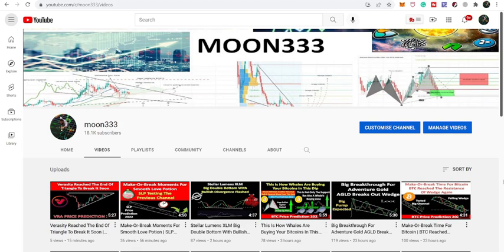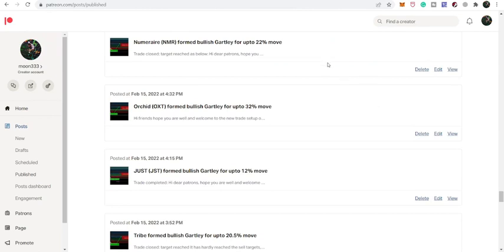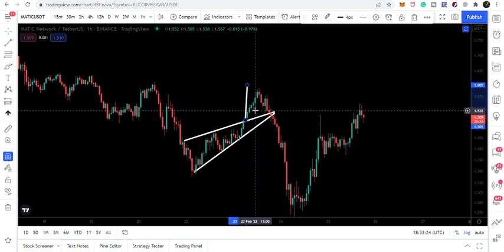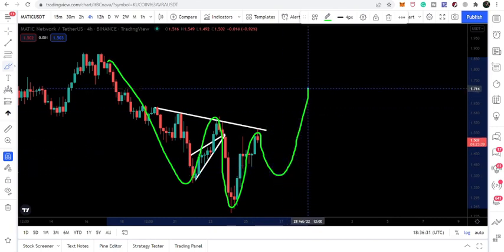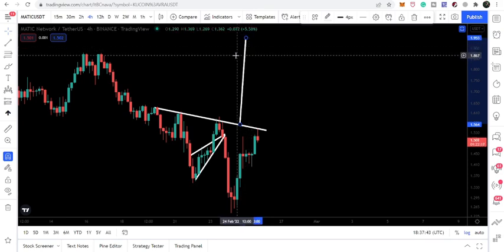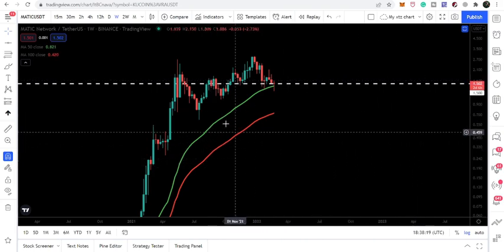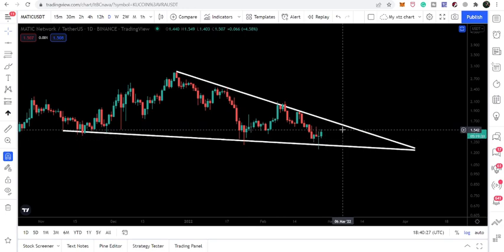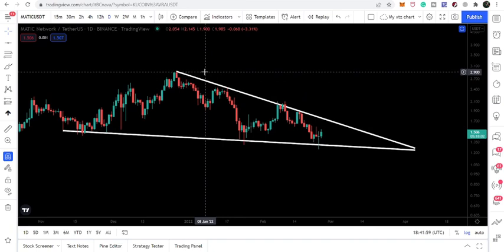This Inverse Head & Shoulder Can Change Every Thing for Polygon | MATIC Price Prediction 2022